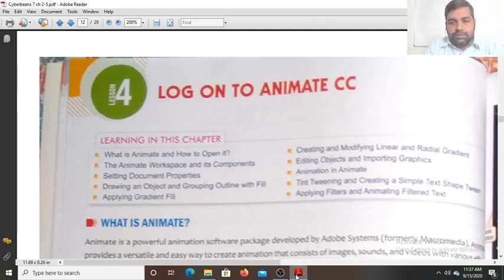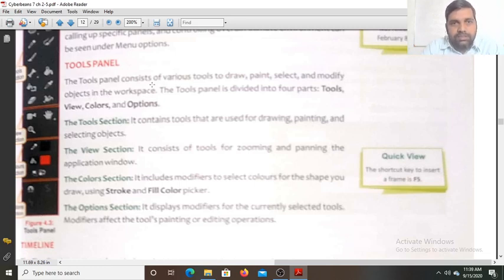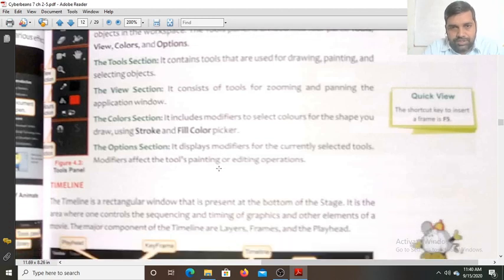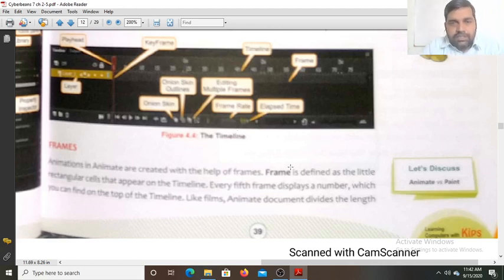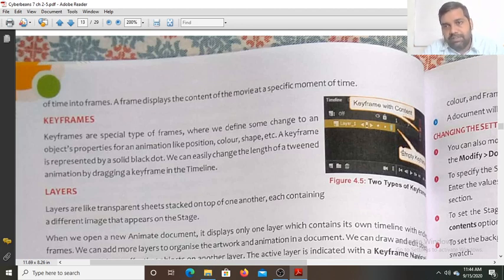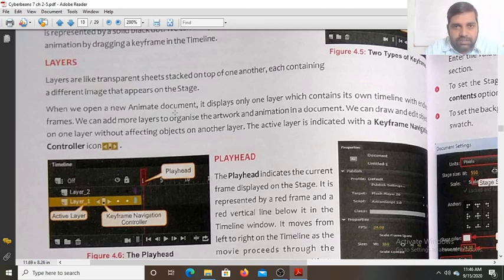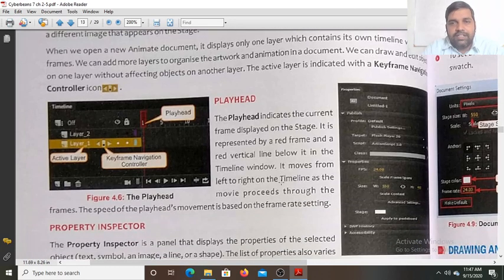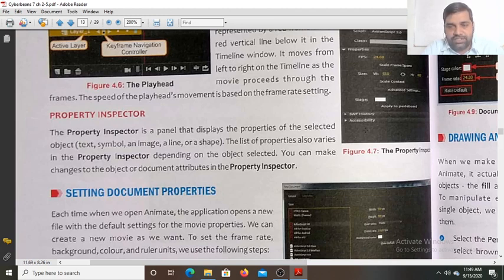Lesson 4 Part 2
This video is for Log on to Animate cc.